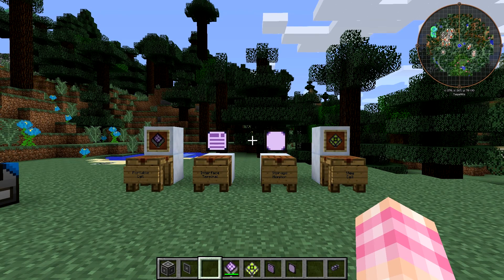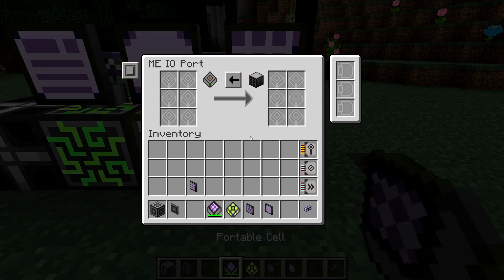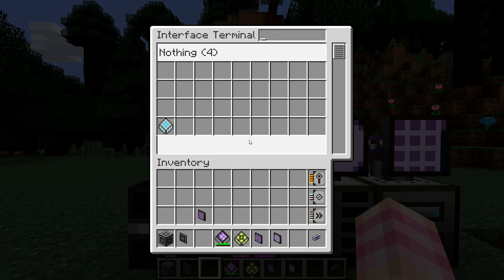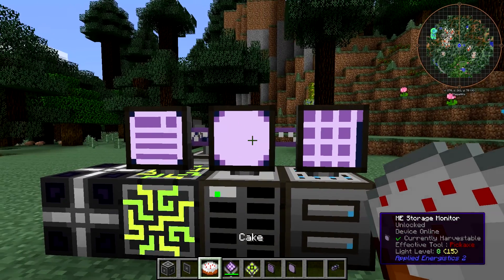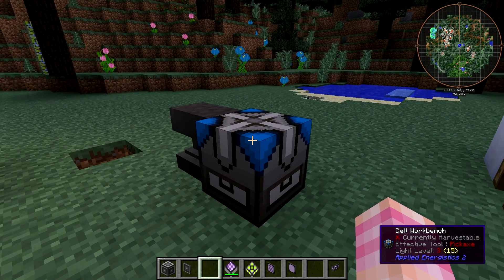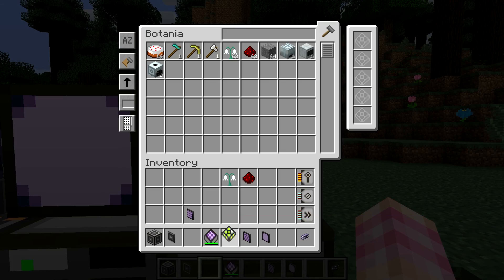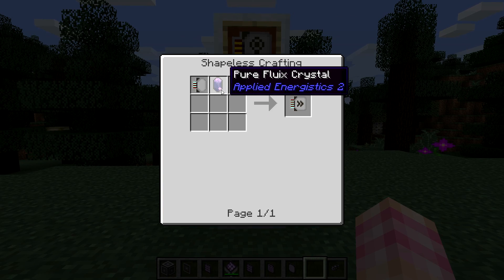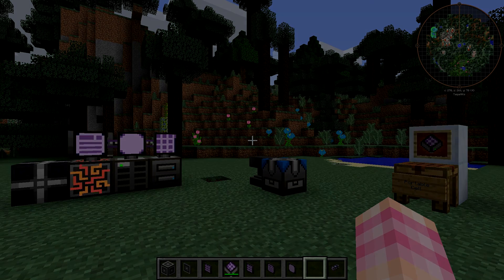Applied Energistics 2 Tutorial #17 - Final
The last few odds and ends

This video was supposed to have gone up last Tuesday but YouTube screwed me over.

In this episode we look at the Portable Cell, View Cell, Storage Monitor and Interface Terminal. I also explain the last few upgrade cards. This concludes our series on Applied Energistics 2. More tutorial series will be coming your way soon.

Thanks to my Patrons:
Haggle1996, Nathan Welty, Jason, Laura McCready, Waterlubber, Aralia Almendral-Todd, Fluffy Cloud